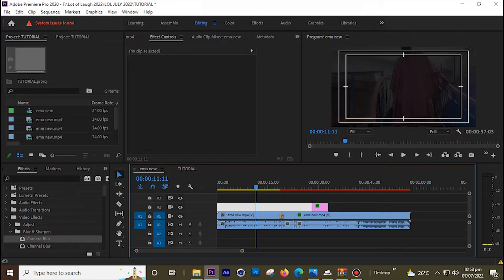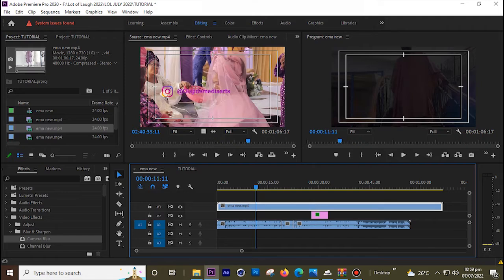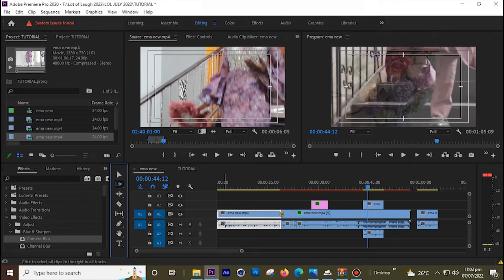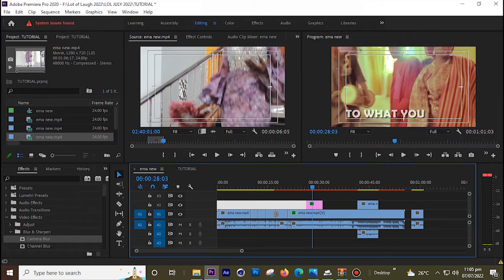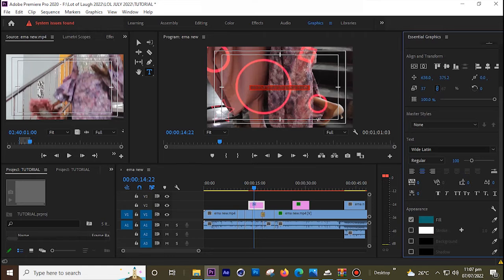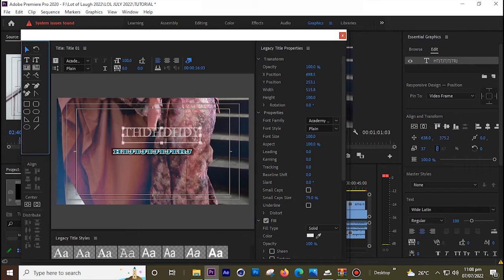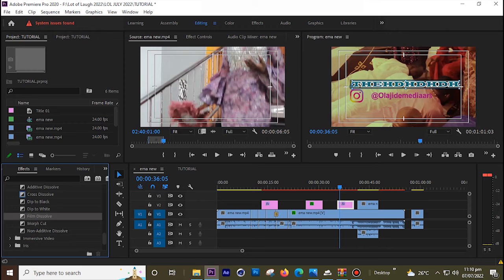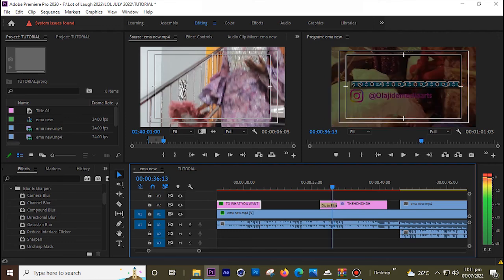How to Use Adobe Premiere Pro Tools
This Channel trains interested ones in video or film editing and give update on contemporary issues on social, political, economic and religion.